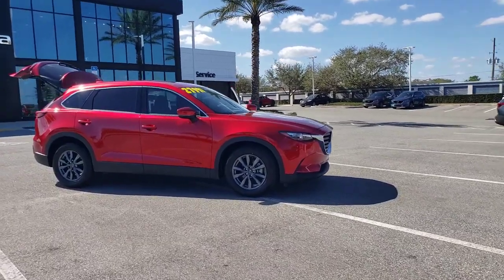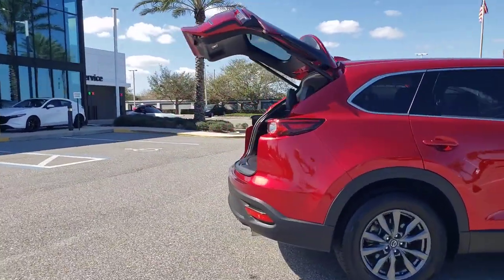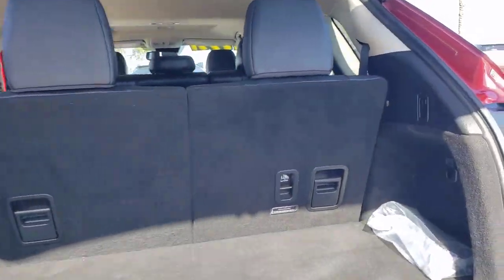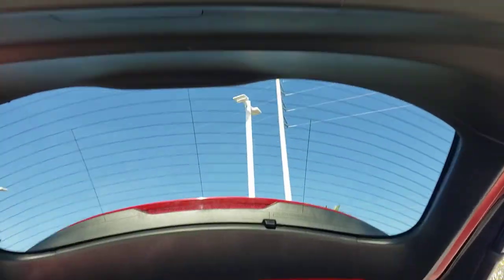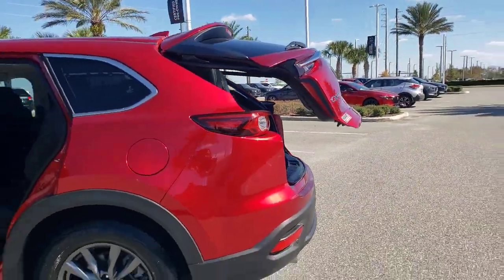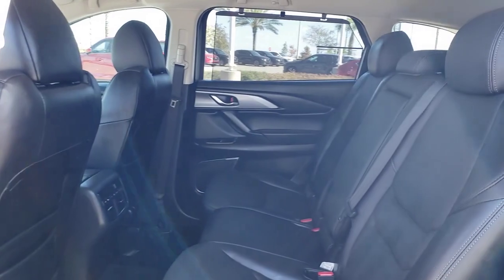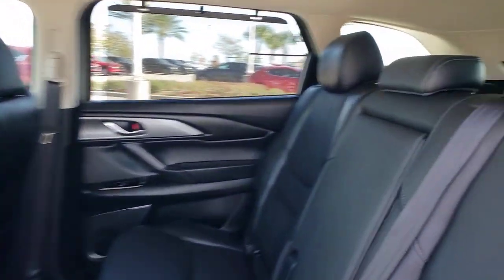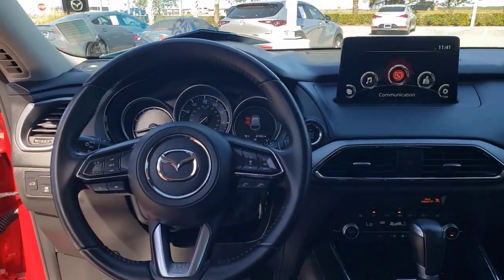2020 Mazda CX-9 Davenport, Clermont, Winter Garden, Orlando, Ocala, FL P0647804A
Soul Red Crystal Metallic Used 2020 Mazda CX-9 Touring available in Clermont, Florida at Headquarter Mazda. Servicing the Davenport, Winter Garden, Orlando, Ocala, FL area:

Headquarter Mazda
17500 FL-50

CARFAX One-Owner. **MAZDA CERTIFIED!! 7 YEAR/100K WARRANTY**BUY WITH PEACE OF MIND!!, **BACK UP CAMERA**, **BLUETOOTH**, **LEATHER**. 22/28 City/Highway MPGbrbrbrWe are conveniently located just a few minutes West of Downtown Orlando, just off the Florida Turnpike between Winter Garden and Clermont! Its one of the easiest drive in Central Florida! Remember: GET THE MAZDA SPIRIT here at Headquarter Mazda! So take the easy drive from almost anywhere in Central Florida to visit us or just call one of our Professional Inventory Specialist for more information and schedule a VIP appointment.